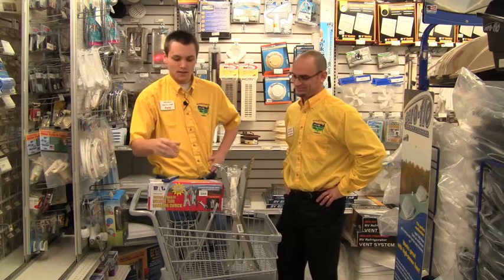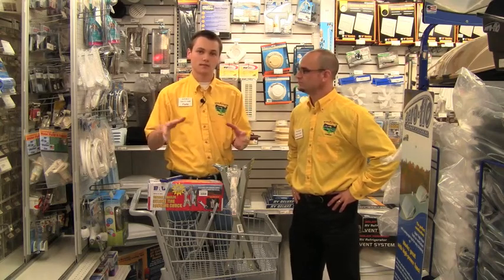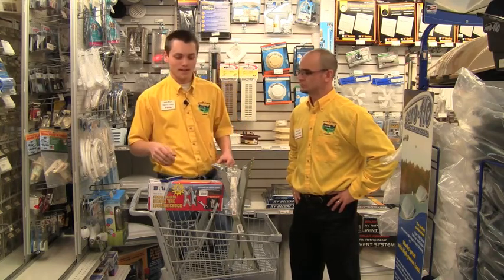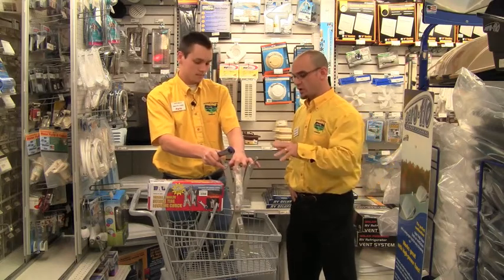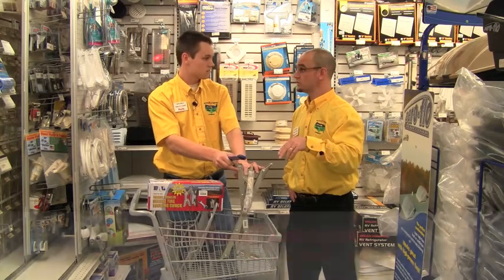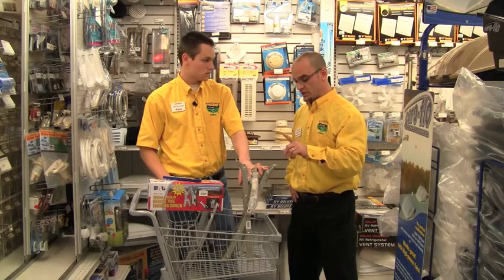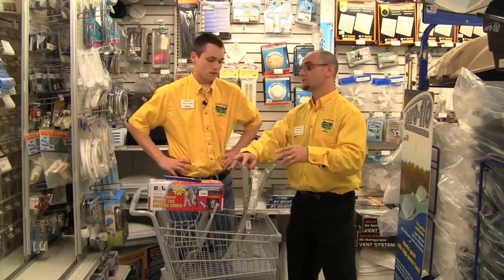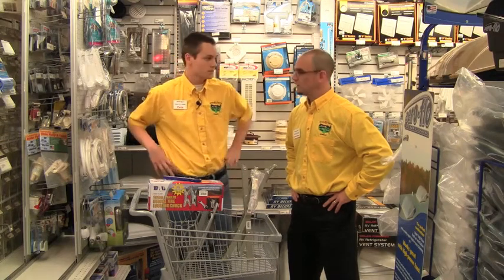Tire Locking Chock | Pete's RV Parts Store Spotlight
In his spotlight debut, eStore Administrator (and 3rd generation employee) Nate Mills introduces the locking tire chock for dual-axle campers.

A tire locking chock restricts tire movement, greatly reducing front-to-back rocking; a by-product of even the lightest maneuvering about the inside of the coach. It works by applying even pressure to both tires.  The installation of the chock is very easy.  You simply place the chock in between the tandem tires and then use the included ratchet wrench and expand the chock until it is firmly locked into place.

The Norco Deluxe Tire Locking Chock shown in this video spotlight is made with heavy-duty materials and can extend from 2-1/2" to 10".  You can find it at our online parts store in the special "As Seen on PRV-TV" category : If not currently on sale, enter the following code during checkout to receive an exclusive YouTuber 15% discount on your entire online order*: prvtv15

Along with the website, Pete's RV Parts & Accessories Store has locations in Indiana and Vermont.  We carry Trailer and Fifth Wheel Hitches, Cleaners, Sanitation and Water Treatments, Covers, Awnings, Leveling Jacks, Marshmallow Skewers, String Lights and other fun stuff for camping! Our extensive inventory of RV parts and accessories includes such reputable brands as Equal-i-zer, Reese, Best, Adco and Camco.

*One-time use.  Only valid with parts and accessories found on petesrvparts.com. Follow The Yellow Shirt on social media to stay up to date on all things Pete's RV!